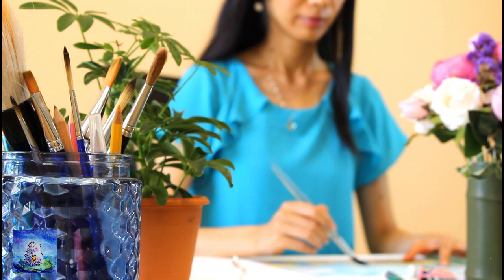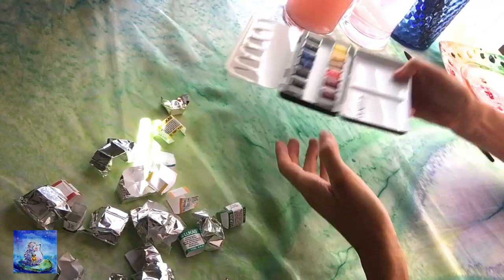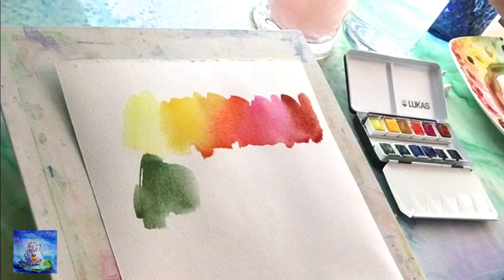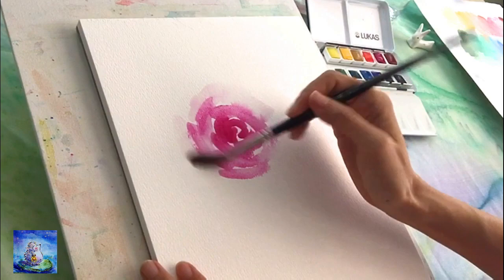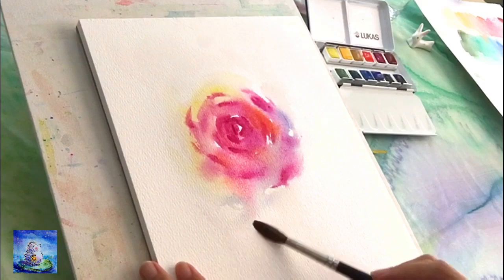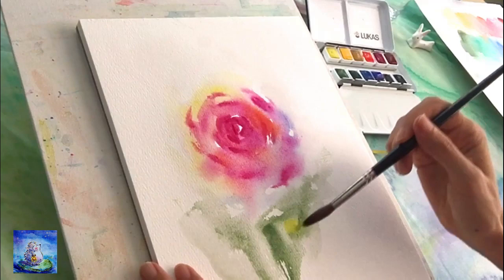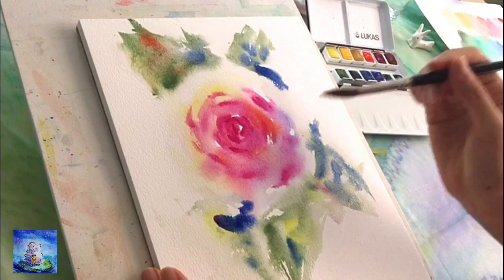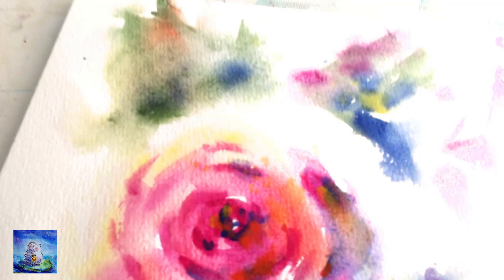Loose Rose Painting and Lucas 1862 Watercolor Set Review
Recently I received a Lucas LUKAS Aquarell 1862 Artist's Watercolor Set of 12 Half Pans, from the generous folks at Jerry's Artarama. I instantly fell in love with it. In this video you will see how I tested the paint set out and painted a rose in loose and free flow style. This paint set is so lovely that I can't stop painting with it!

By the way, I learned this way of painting roses from Jean Haines, a watercolor artist who I adore! I will also list the link to her tutorial below.